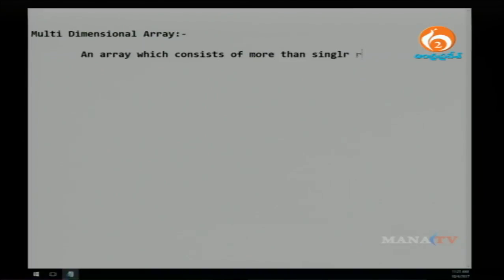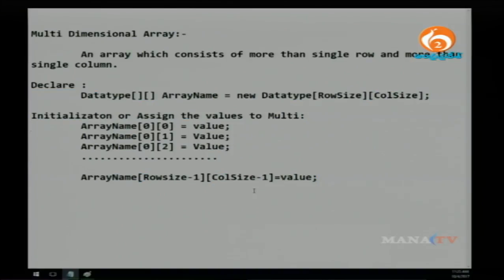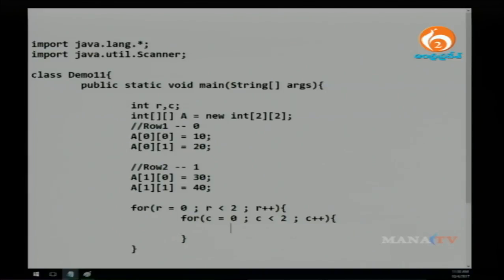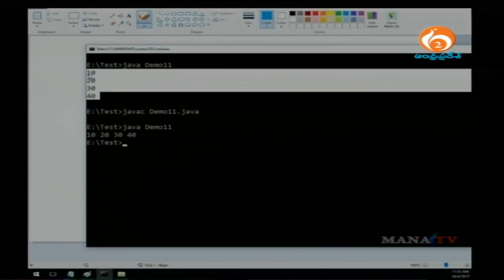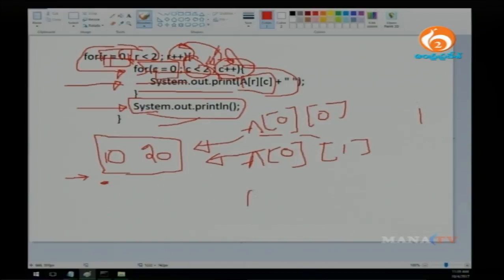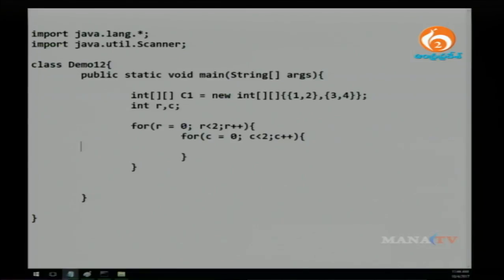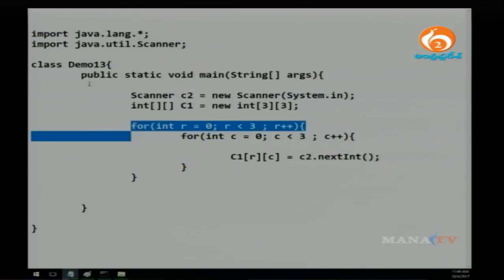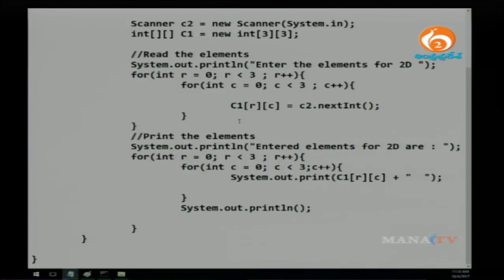APSSDC I MANATV I Object Oriented Programming with JAVA- 19 I 04-10-2017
Topic Name : Object Oriented Programming with JAVA- 19